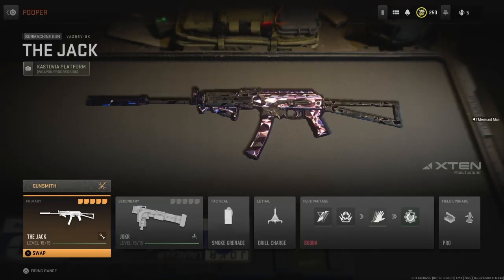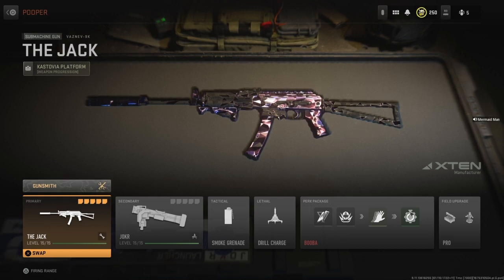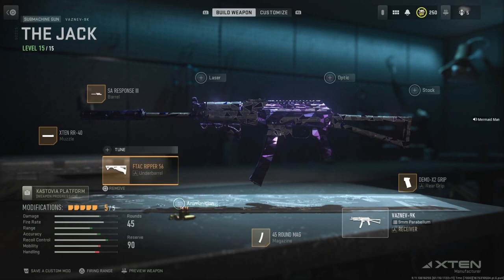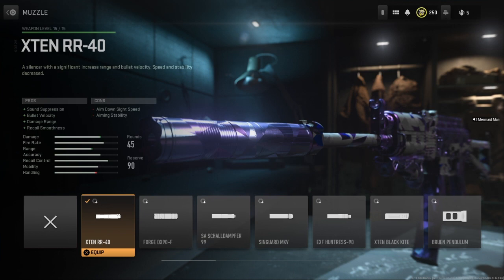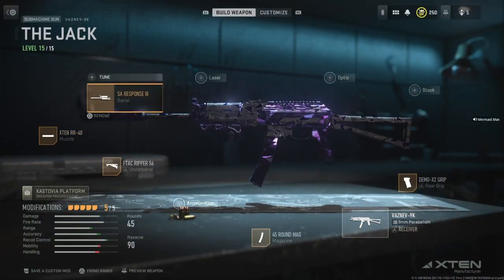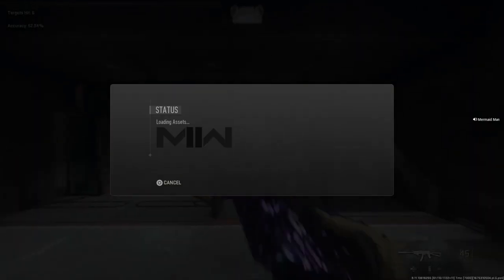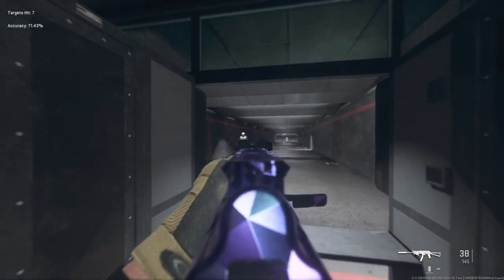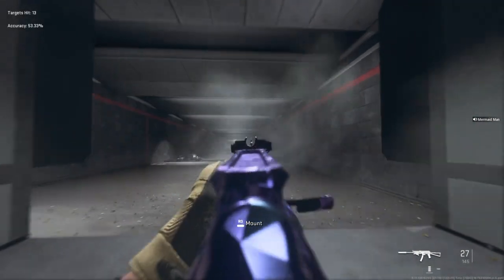MW2 Weapon Blueprints Ep2: The Jack Vaznev 9K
The second installment of my weapon blueprint series!  I hope you enjoy these quick, minimal BS videos!

When the time is right, this will become greatness.